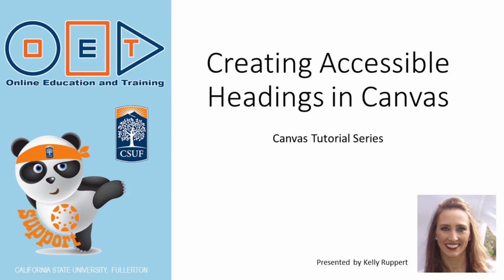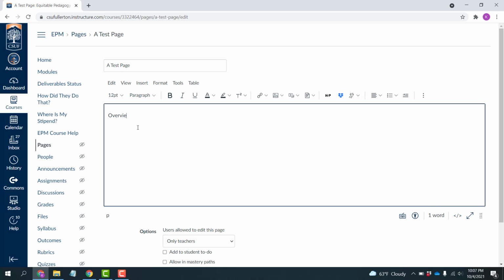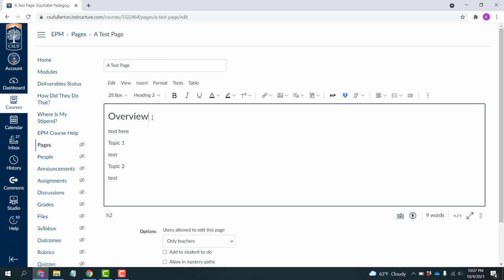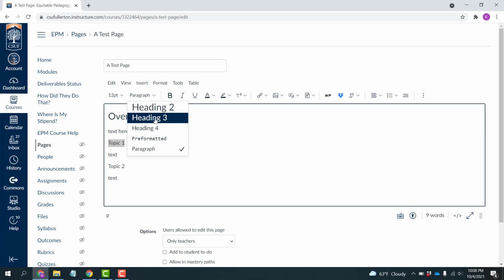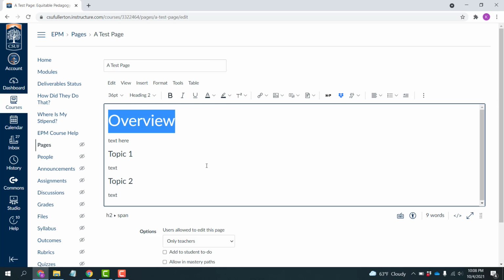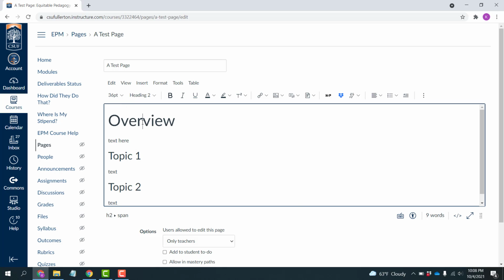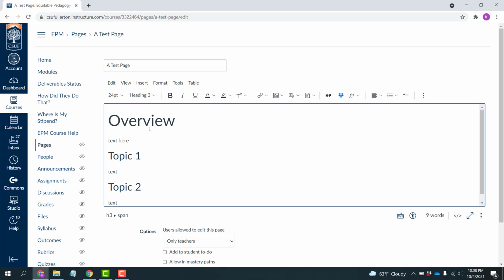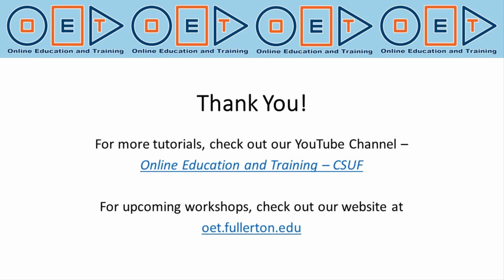Creating Accessible Headings In Canvas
In this video I demonstrate how to use the heading designations provided in the Rich Content Editor in Canvas to create accessible content.